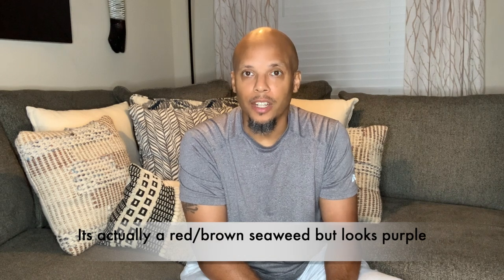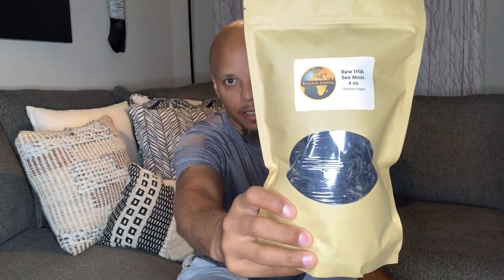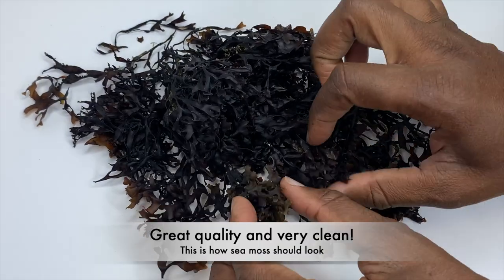Raw Wildcrafted Irish Sea Moss aka Chondrus Crispus In Stock | SCIPHER LIVING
We extremely happy that we are able to offer you Raw Wildcrafted Chondrus Crispus aka Irish Sea Moss at Scipher Living.

We had a very difficult time finding a good supplier and it is extremely rare to find this quality!

A lot of our customers have reached out to us requesting Raw Wildcrafted Chondrus Crispus and finally here it is!